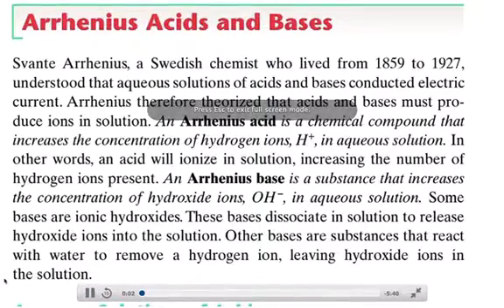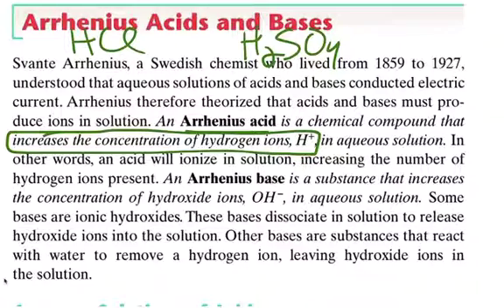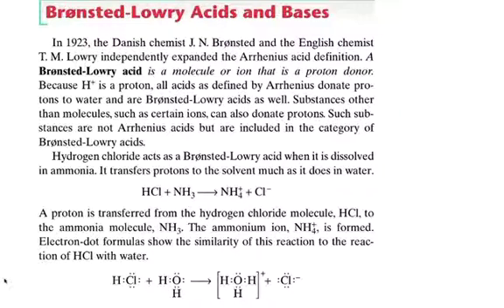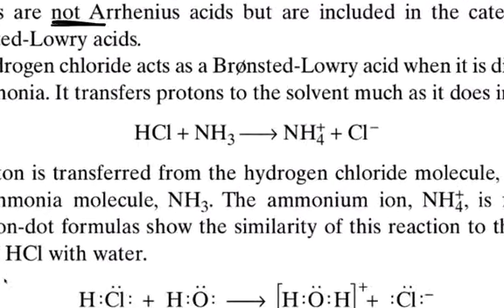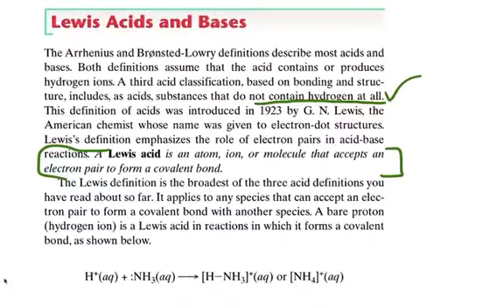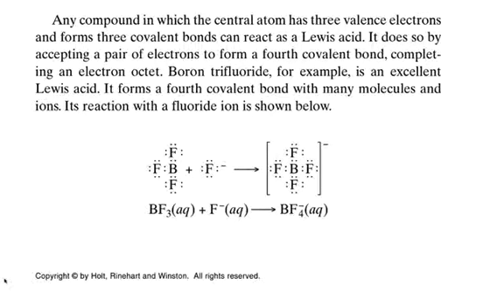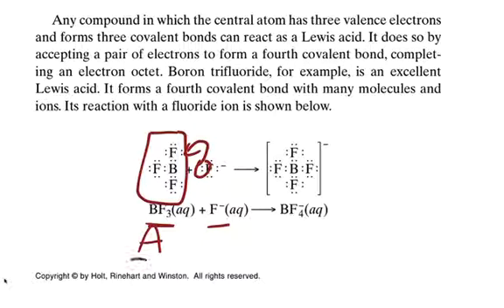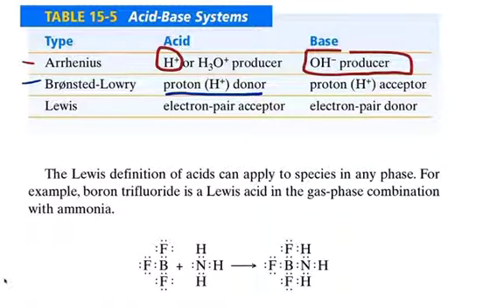15 2 Acid Base Theories